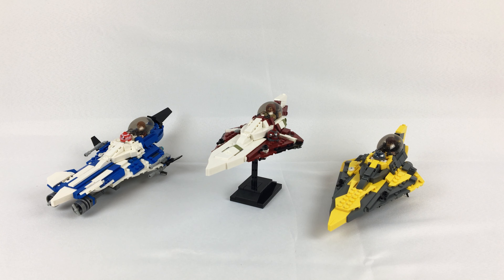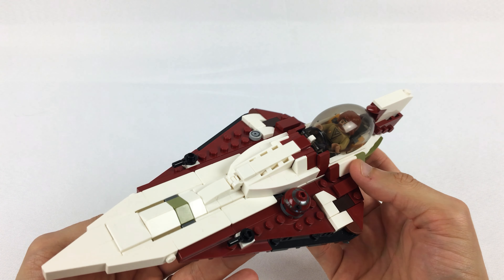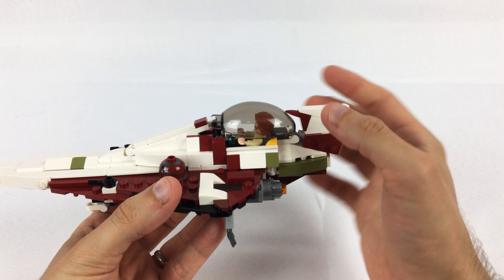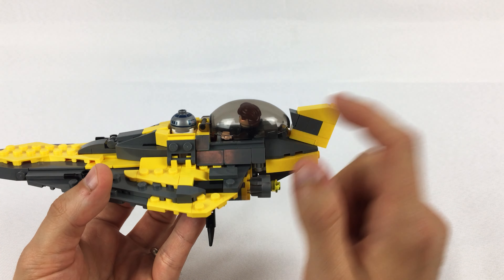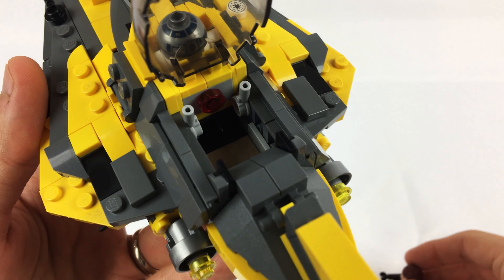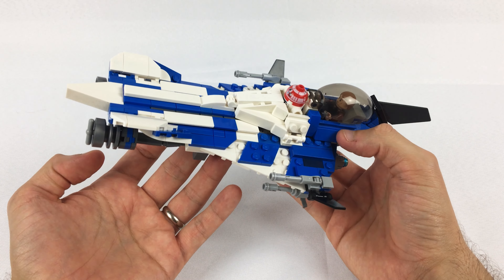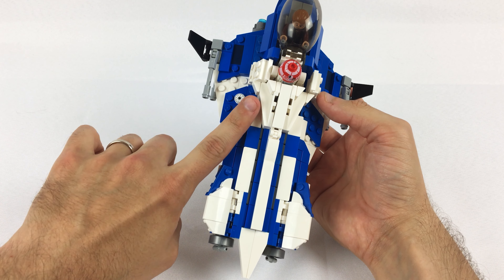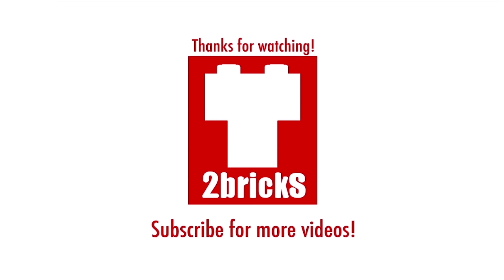2Bricks Custom Delta 7 Starfighters! (Instructions available)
Today we take a look at some new custom, mini-figure scale Lego Starfighters from the Age Of Republic era of Star Wars! The Delta 7, Delta 7B and Azure Angel were Jedi Starfighters that saw action before and during the Clone Wars. The models come with stands and a variety of small functions, but their main appeal comes from their screen-accurate appearance and size! Each can fit an astromech droid in the way shown on screen, and has a plush interior with control sticks, display screens and comfortable room for their Jedi pilots.

Get your instructions right here!